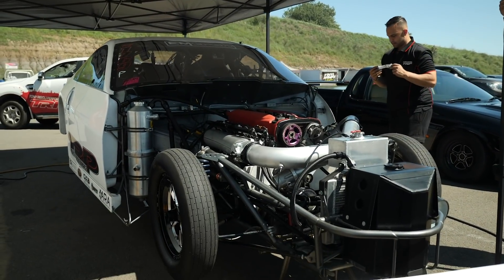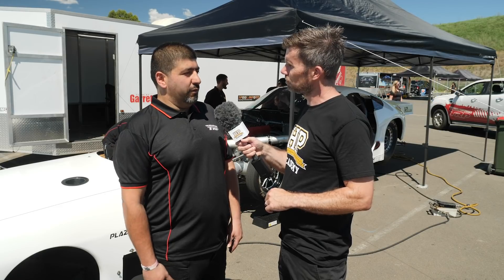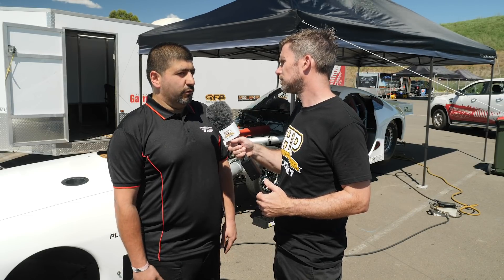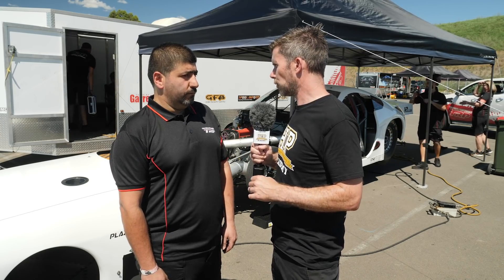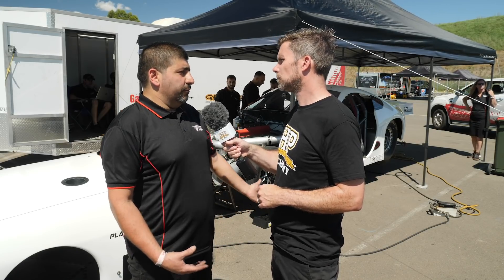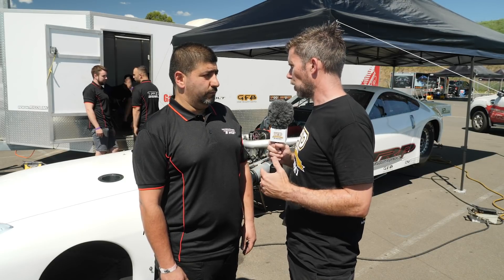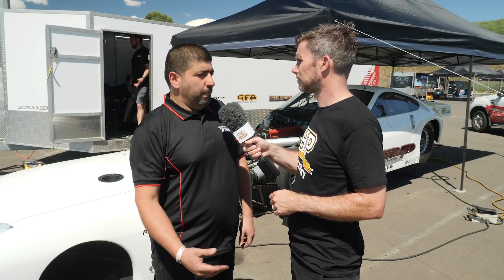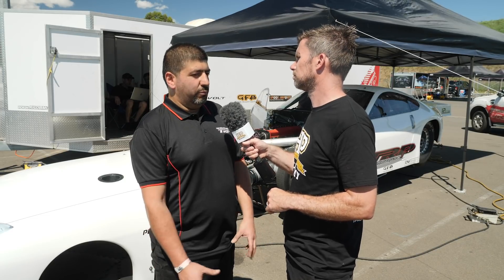2140HP, 78 PSI of BOOST | RB26 World Record TRP [TECH TALK]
Why an RB26 is better than a 2JZ and vice versa is a common discussion between many 6 cylinder fans and while the 2JZ might have the edge when it comes to OEM components on lightly modified street builds, the RB hasn't been pushed or developed as far as the 2jz yet to see how things compare at the other end of the scale…

Since filming the team has run a PB of 6.35 @ 222mph to set a new RB-Powered world record.

Dom from Tony Rigoli Performance runs us through some of the 12,000rpm spinning Nissan 350z build which uses a ‘tickled’ RB26 pushing out 2140HP (Mainline Dyno) at the hubs...for now. The plan is to fit a larger Garrett G57 turbocharger and GFB wastegates to push for 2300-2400HP in the quest to hit the 5’s with this full tube chassis car that runs an EMtron KV16 ECU, M&W CDI system, Rams cylinder head, Plazmaman inlet manifold, a Liberty Gears 5 speed, EZ Motorsports clutch, Spool crankshaft, Supertech valvetrain and in-house TRP pistons, rods and cam grinding.

Also discussed via this Sydney Jamboree interview is the switch from the old Nissan 300zx ¾ tube chassis to their new 350z full tune chassis, the difference between them and some of the advantages a full tube chassis allows the team. The clutch setup is also discussed as being something constantly being reset and adjusted, as well as up to this power level how bearings are the only major part that is checked regularly to ensure reliability.

As the event was rained off we didn't manage to get any in-car, but we'll be back.